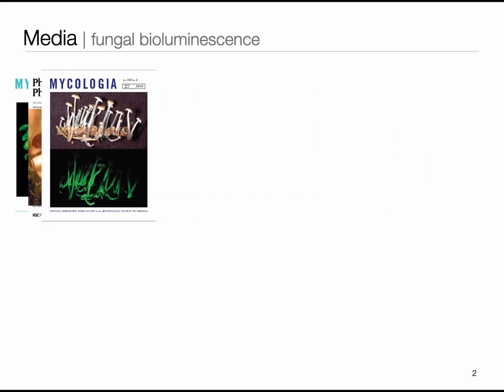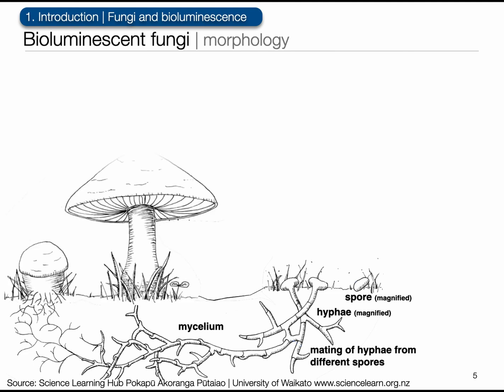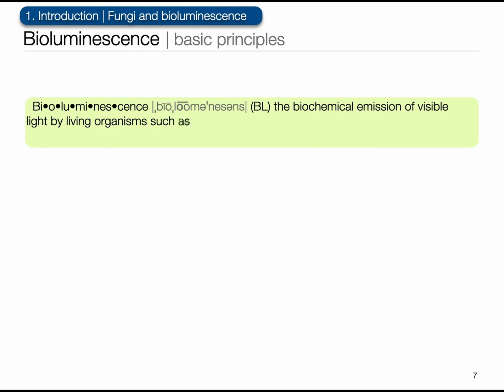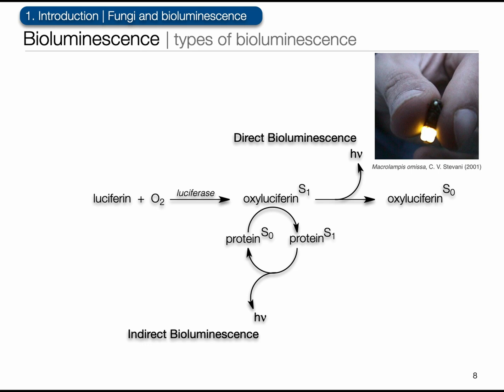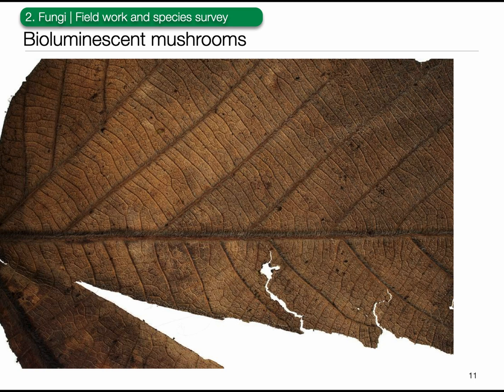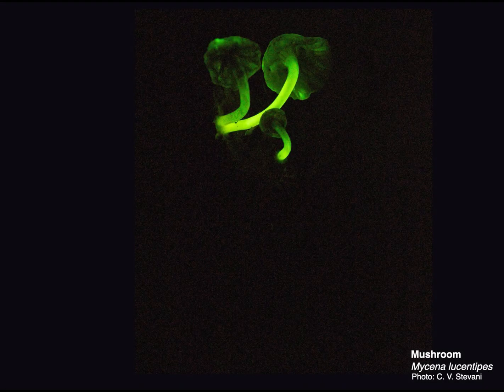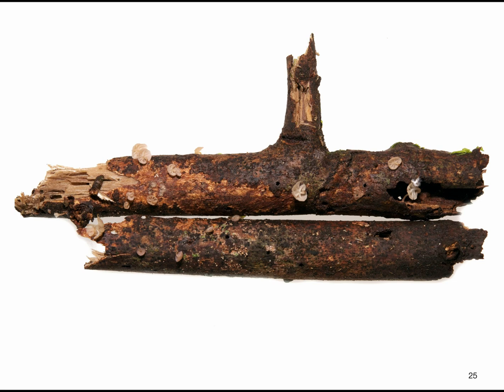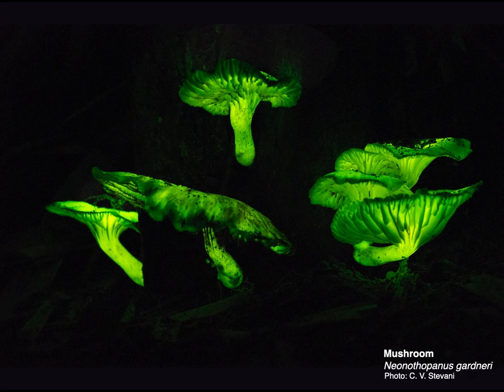LBF - Fungal Bioluminescence | Part 1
Fungal bioluminescence short documentary (Part 1). Field work performed in Atlantic Forest of Brazil by Laboratório de Bioluminescência de Fungos (LBF) and Instituto de Pesquisas da Biodiversidade (IPBio).